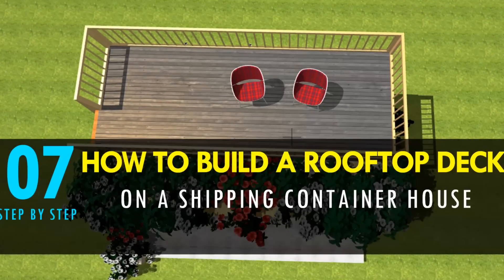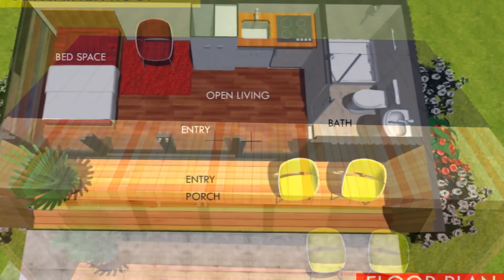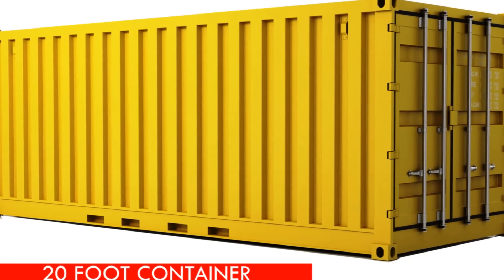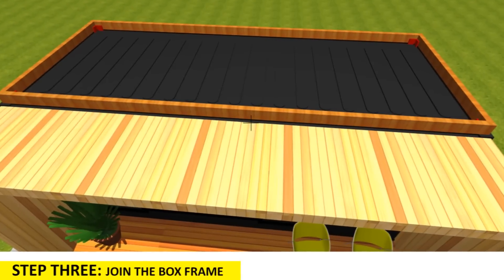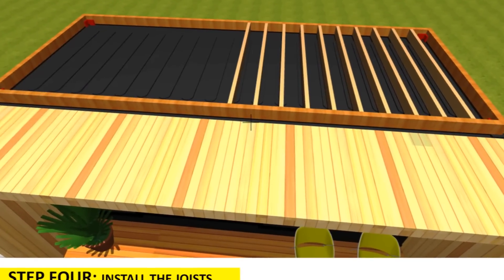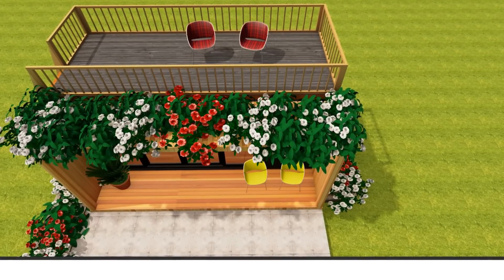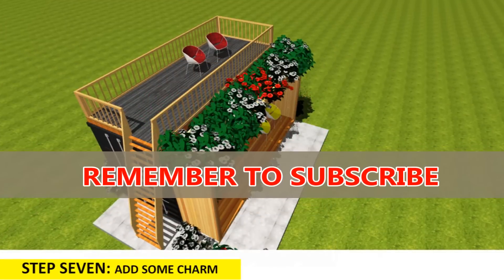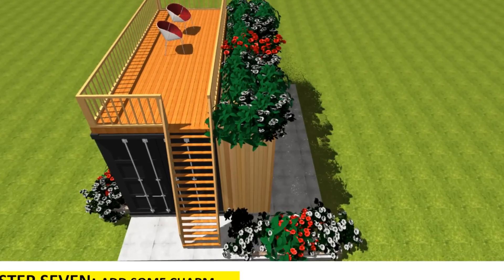How to Build a Shipping Container House Roof Deck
How to Build a Shipping Container House Roof Deck | SHELTERMODE. Building rooftop deck is a quick and a perfect way to expand the outdoor living and entertainment space in your shipping container home. In addition to improving the value of your home, a well build deck can create a lasting focal point for Beautiful views. If you’ve been planning on building a rooftop deck on your shipping container house, then this video is for you.How to Build a Shipping Container House Roof Deck.

WATCH THIS VIDEO HERE:
Step by step process:
STEP 01: Create your Deck Plan and Design
STEP 02: Prep the roof
STEP 03: Build the Deck Frame
STEP 04: Install the Joists
STEP 05: Lay the Decking
STEP 06: Install a ladder or staircase
STEP 07: Put a protective railing

What do you feel about our shipping container roof top deck?
Remember to CLICK ON THE BELL in order to get notified whenever we post new videos.